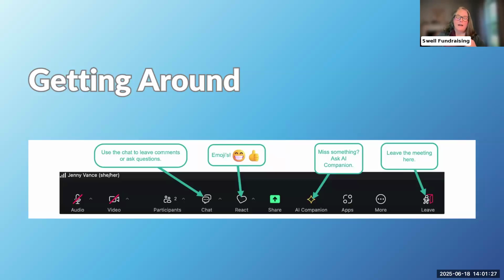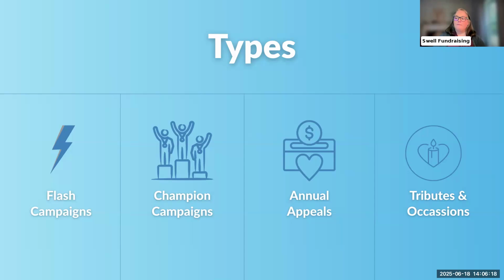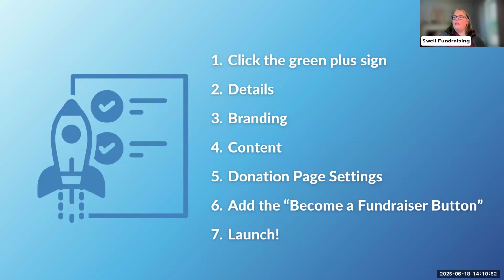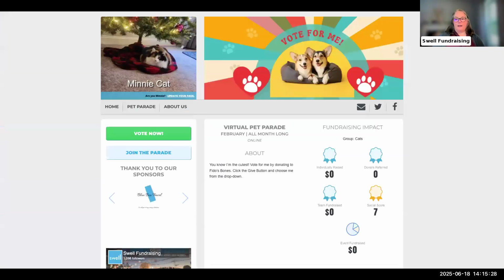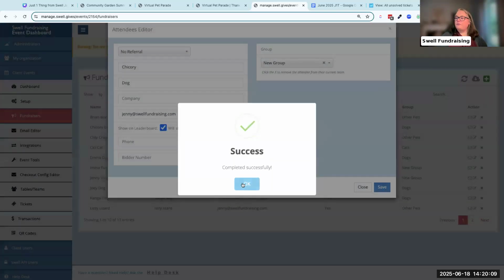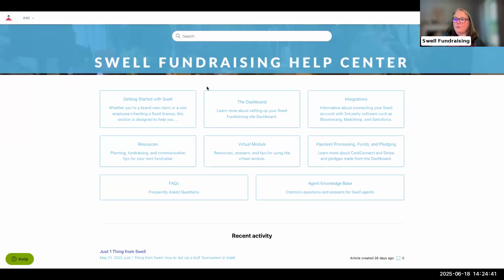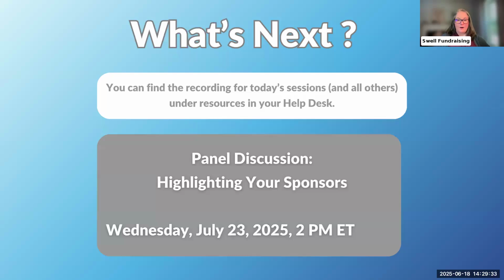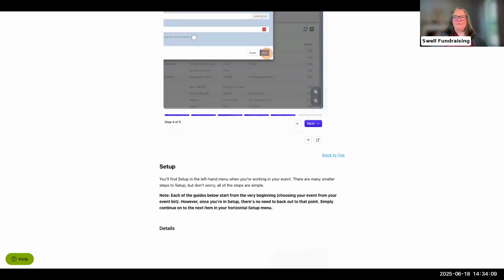Just 1 Thing from Swell: Online Campaigns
Creating online campaigns in Swell is super simple! In this Just 1 Thing from Swell, we talked about why you might want to add them to your fundraising calendar, some common types, how to create them, and some tips for success.